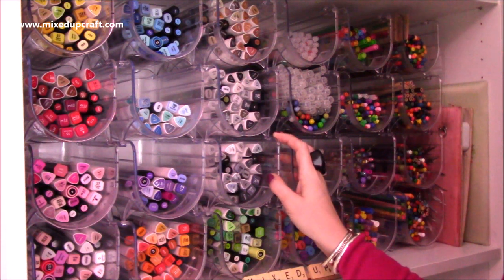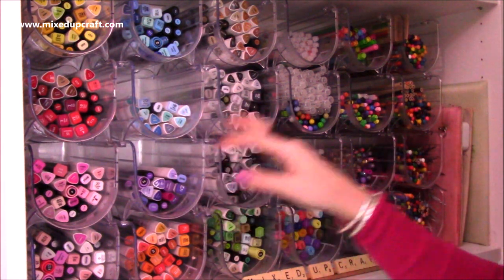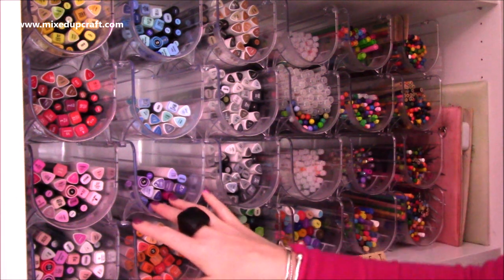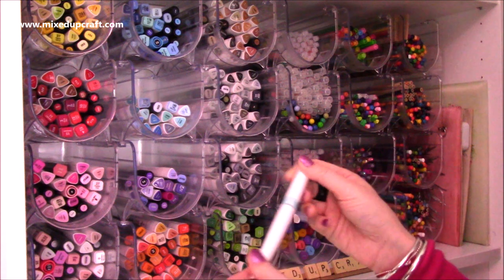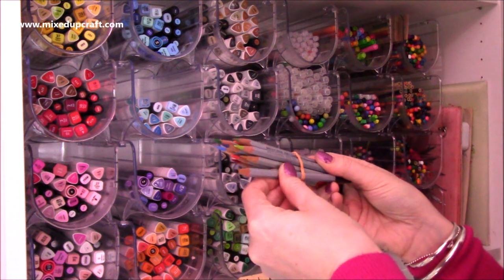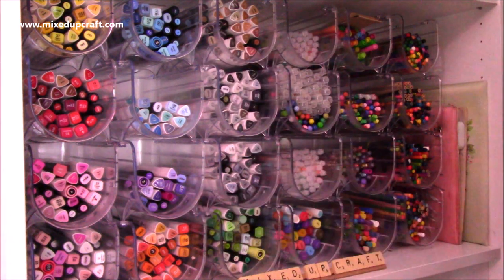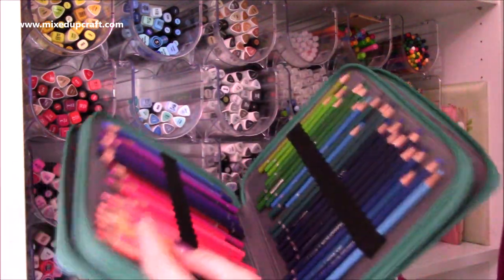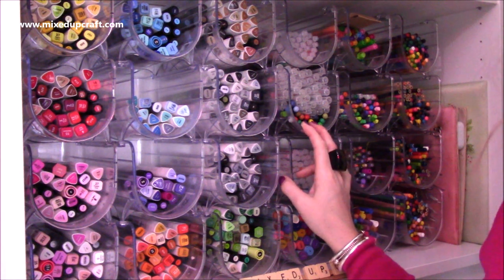How I Organise My Colouring Mediums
My purple pencil case.
My turquoise pencil case.
For all my crafting supplies visit...
Craft Stash
My Pink & Purple Scoreboard by Hunkydory.

Sam